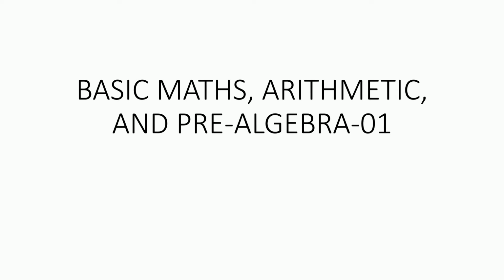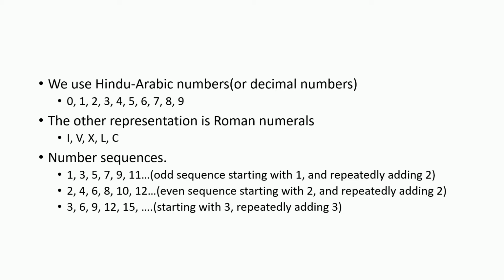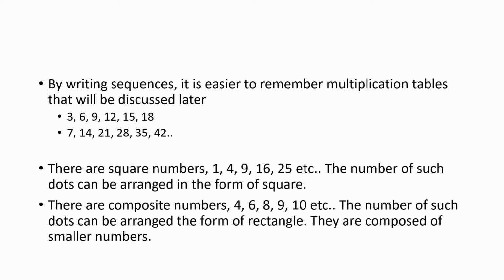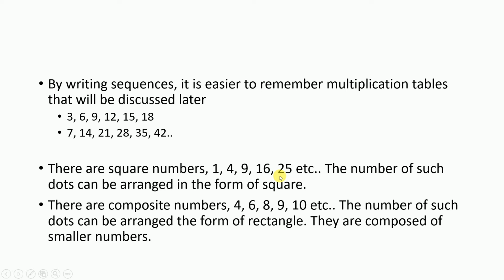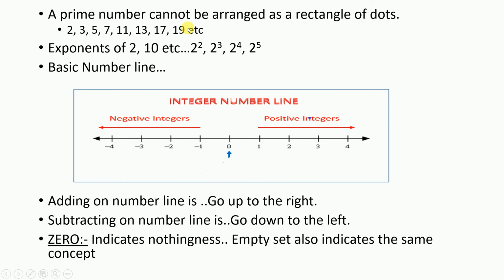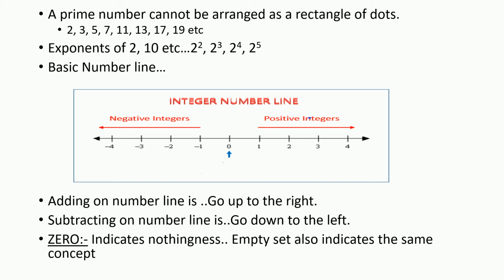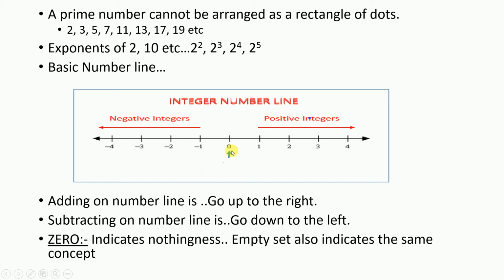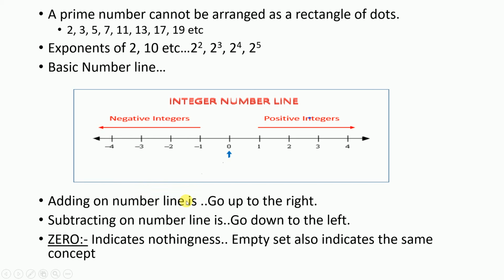Arithmetic and Pre-Algebra - 01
Basics of Arithmetic and Pre-Algebra